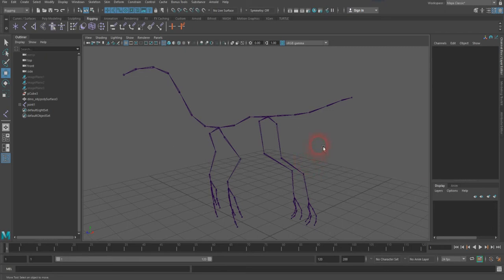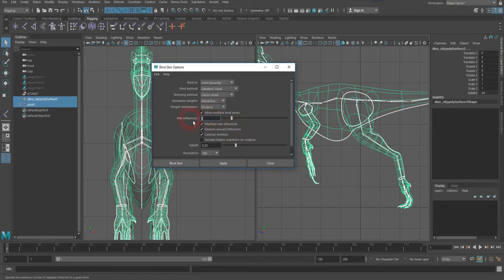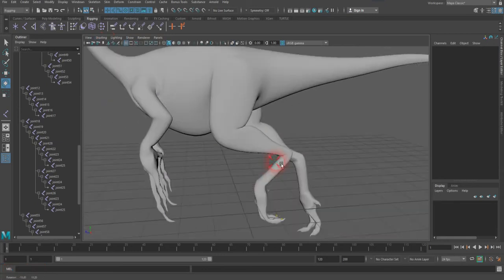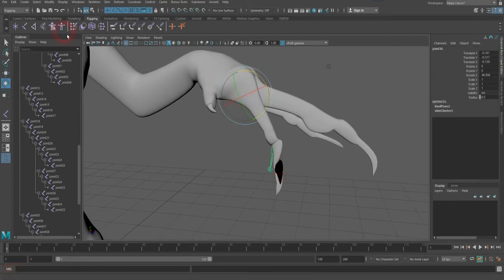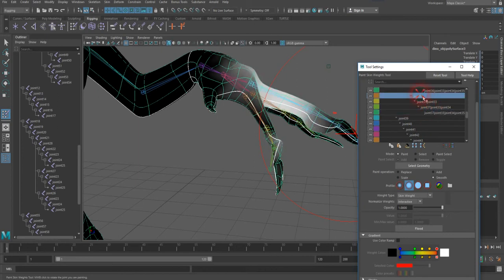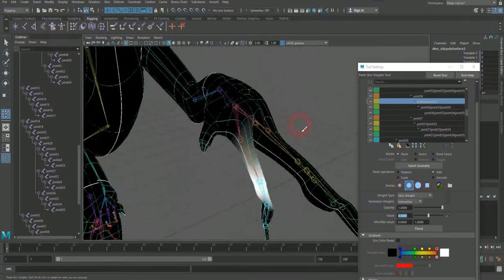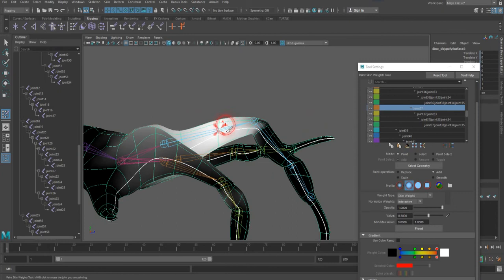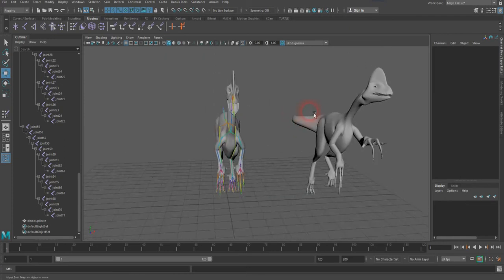03 Posing character Binding